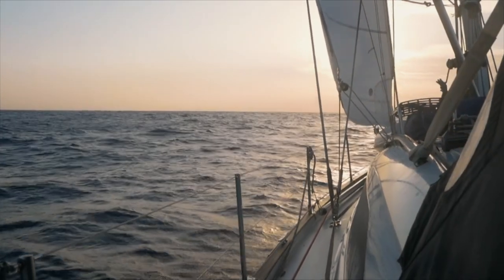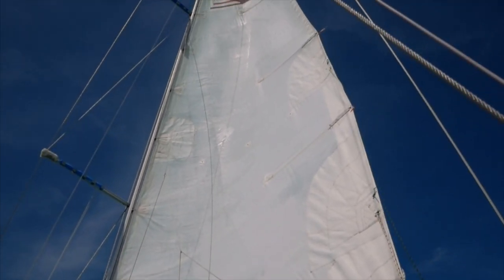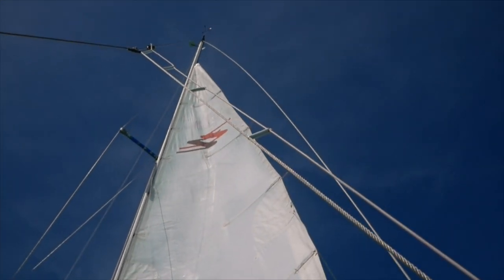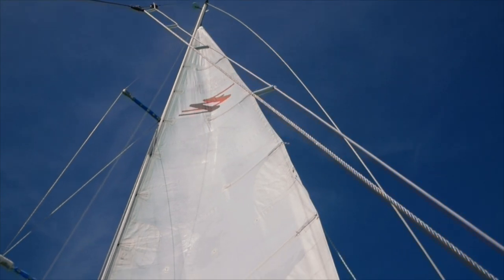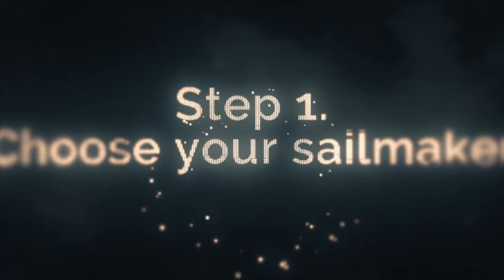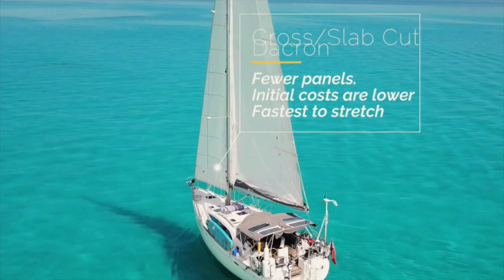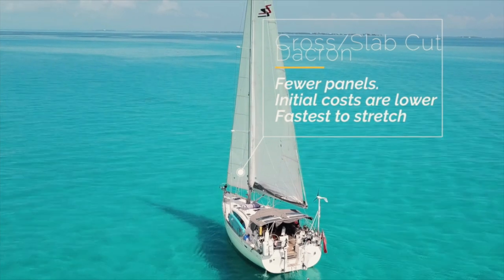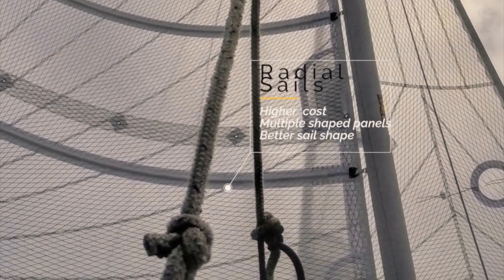How To Choose New Sails (and make sure they’re perfect) | Sailing Ruby Rose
After 20,000 nautical miles our sails are coming to the end of their lives. It's not that they have holes or tears in them. However they stretch with time, and poor sail shape reduces performance and makes the boat heel more.
While we are laid up for winter it is time to order a new suite, however it's not an easy choice!
We need a good and close relationship with our sailmaker. We want to be able to talk to them regarding all our requirements. They need to understand our sailing, what we propose to do and be there to manage delivery anywhere in the world.
We finally chose Precision Sails, based in Canada.
Why?
Firstly they are very hands on. They have helped at every stage of the process, from deciding on sails to choosing a material that suits our sailing. They are competitively priced, can deliver anywhere in the world and guarantee that if for some unlikely reason the sail doesn't fit properly, they will make you a new sail, not just recut a faulty one.

So today we need to measure, then measure again, and finally measure again. Precision sails have sent us a comprehensive list of measurements to take to ensure a prefect fit at any point of  sail.